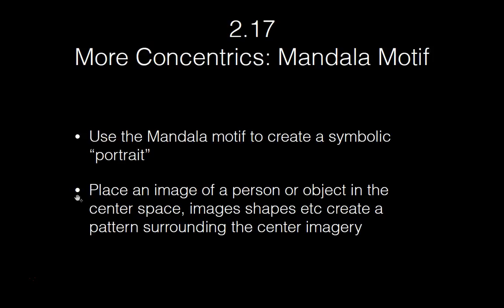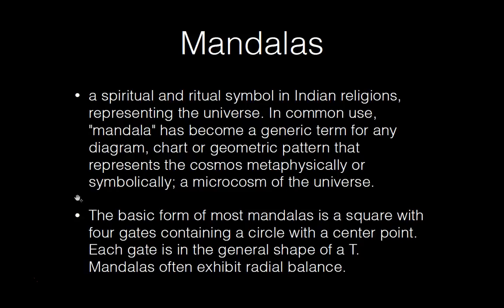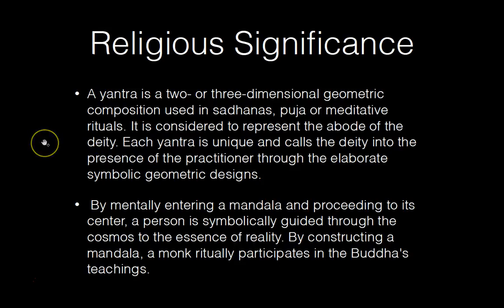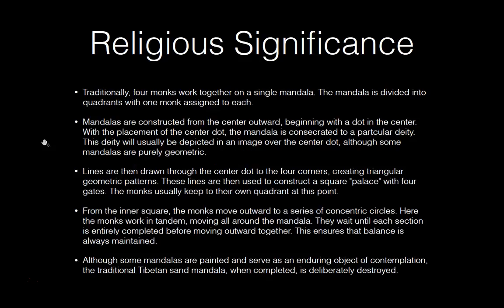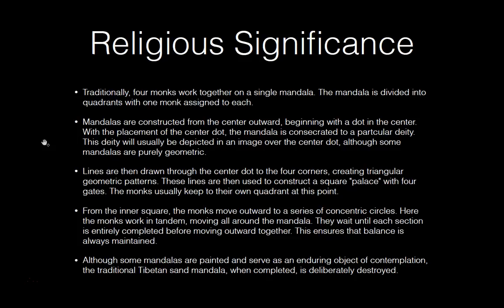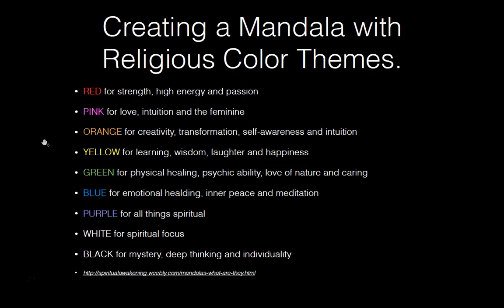Art169 ArtistLecture Set6 Mandala